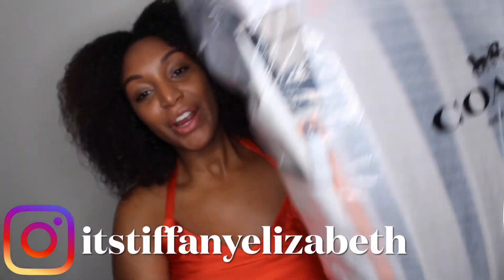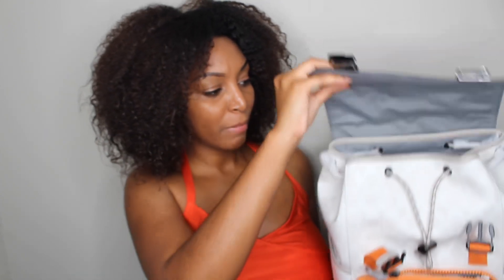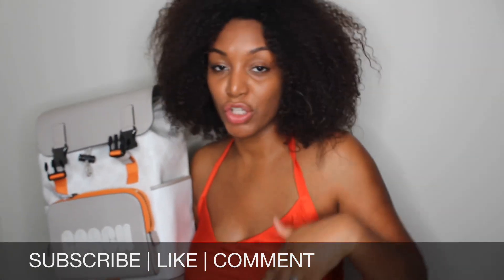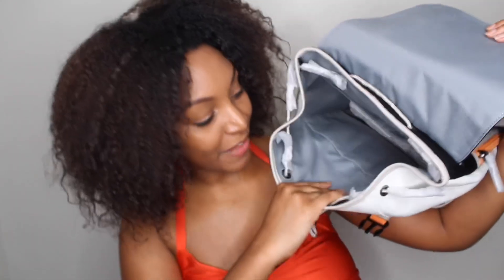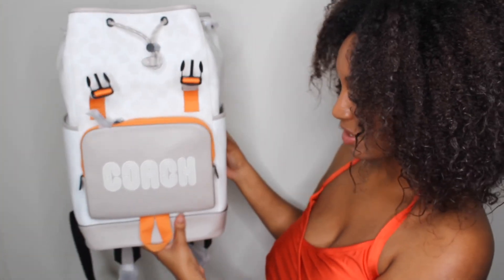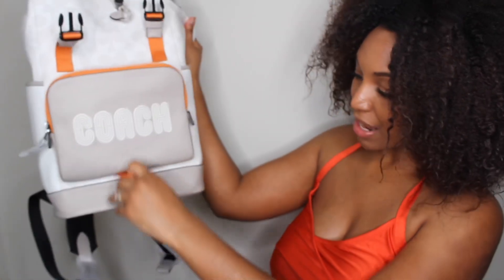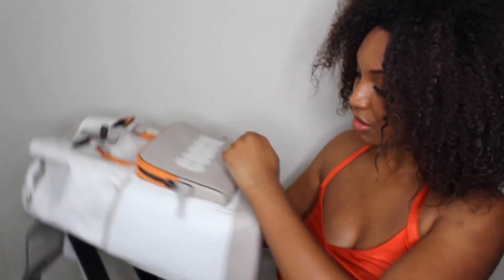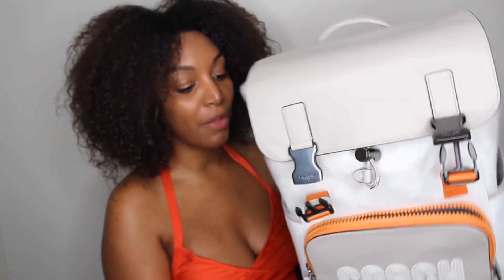COACH OUTLET REVIEW | Track Backpack in Signature Canvas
Track Backpack In Colorblock Signature Canvas With Coach Review

In this video I go into detail about what I love about the coach track backpack. Showing you inside the backpack as I unwrap the bag from its new packaging!

I also explain in this video that I’ll be using this as a baby diaper backpack for my two under two year olds 😅

SKIP to 2:45 to get straight to the point, you're welcome!

Camera used to record this video-
Canon DSLR